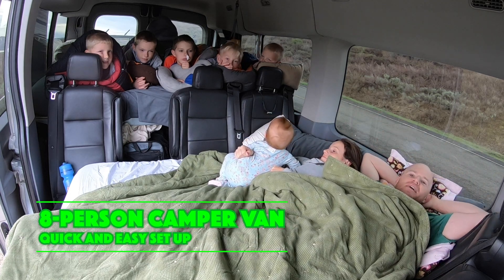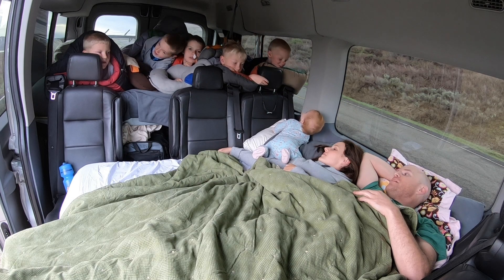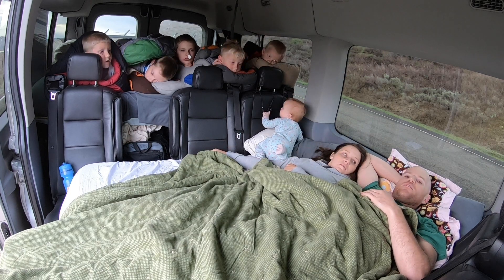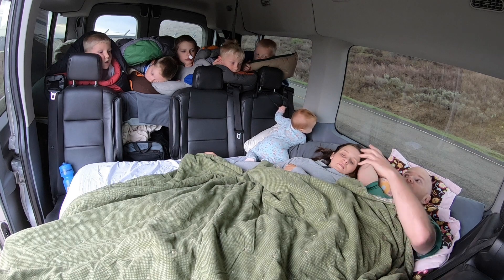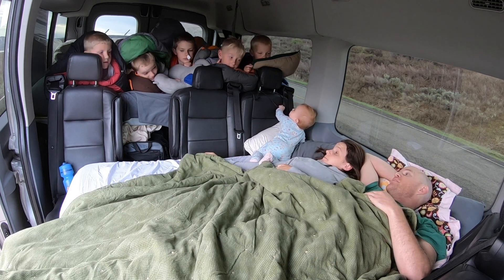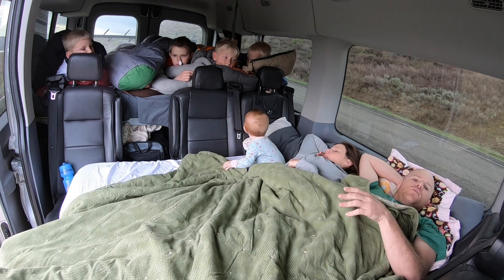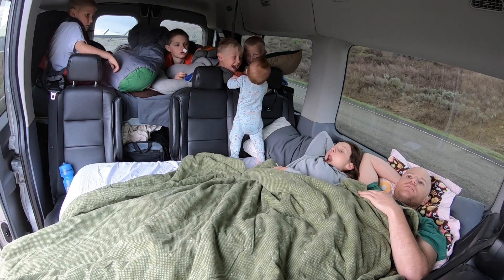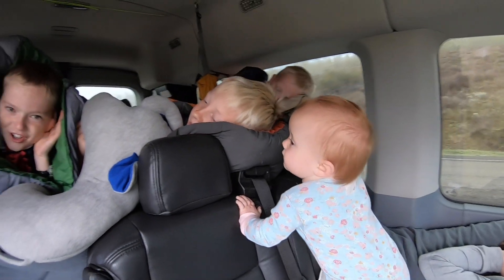Van Tour • Sleeps 8 People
We hope this video inspires you to SeekOutTheAdventure in your life...no matter where you are and what you are doing.
Check out how we sleep 8 people in our van. We are constantly finding new ways to configure our van so that we can continue to easily and effortlessly transport and sleep our 8-person family. Our latest set up proves to be quick and easy and we couldn't be happier.

Remember, you don’t need to do something crazy and epic for it to be an adventure. Just take something you normally do and do it in an unusual or exciting way.
Help us inspire more people by sharing this video with the people you know.
Share your adventures with us and a community of adventure seekers by using the SeekOutTheAdventure hashtag and joining our Facebook group
©e10 Pitches, 2019